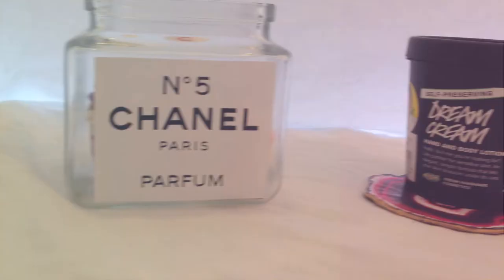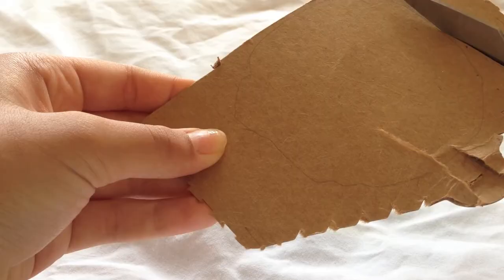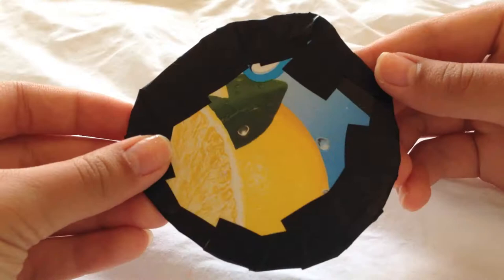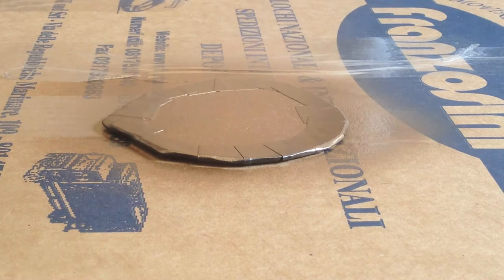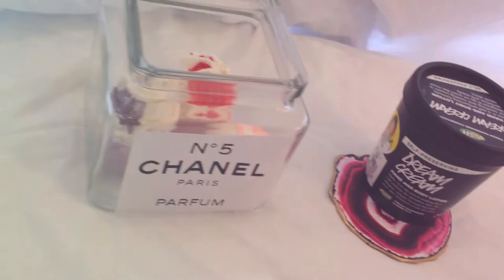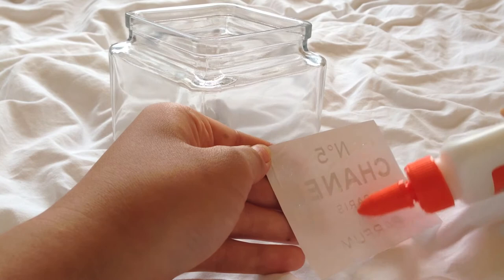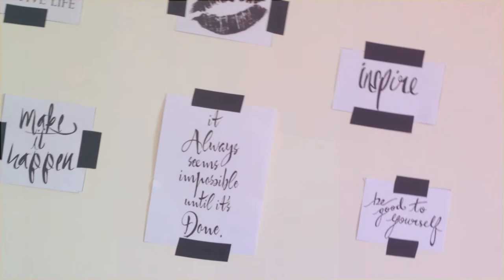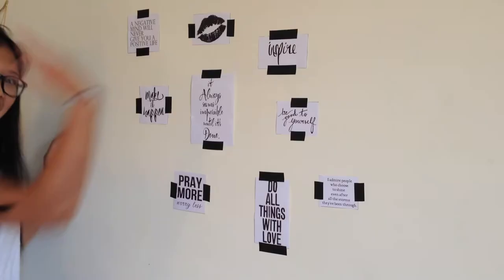DIY Tumblr & UO Inspired Room Decor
Hey loves! Here is another room decor video for you guys so that you don't have to spend all that money on expensive room decor! I hope you guys enjoyed!

S H O P W E B S I T E //

S N A P C H A T // christinacalma

Age? 13

D I S C L A I M E R // This is not a sponsored video. I paid for everything in this video. All opinions stated are honest and my own.